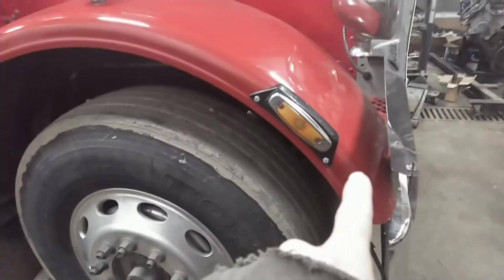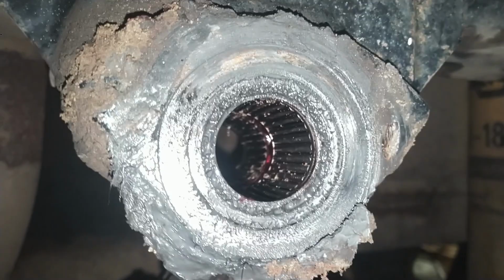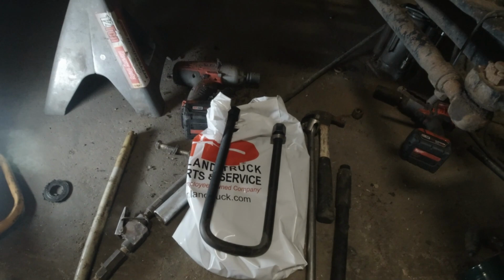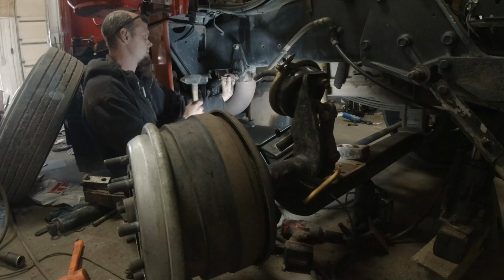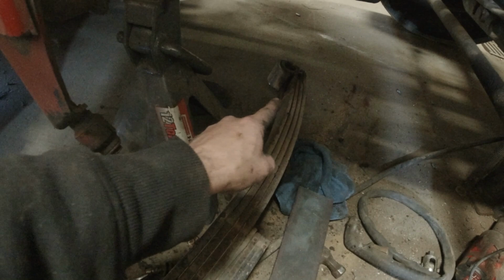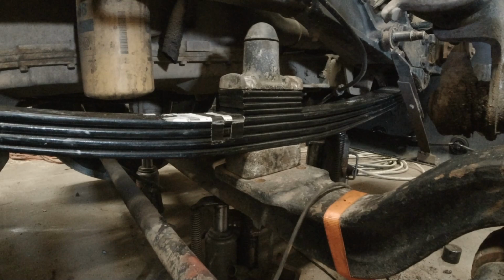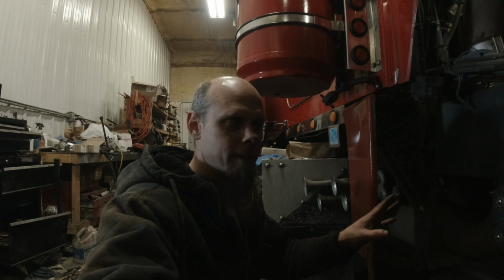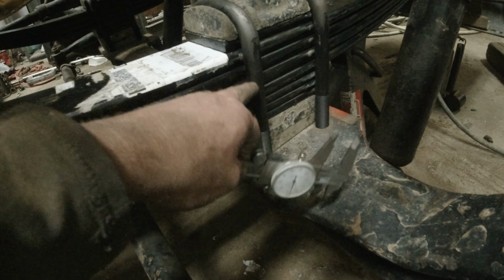front spring bushings on my 83 359 Peterbilt turns into a bigger job.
replacing leaf springs on the steer axle of a 83 Peterbilt 359